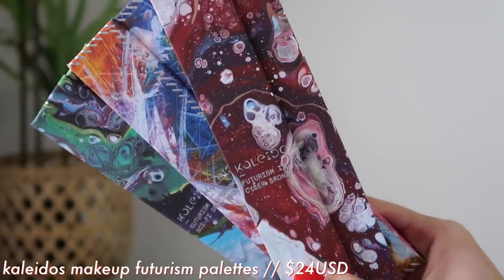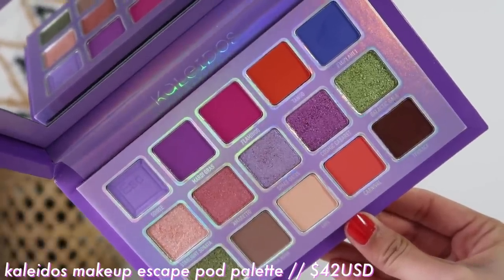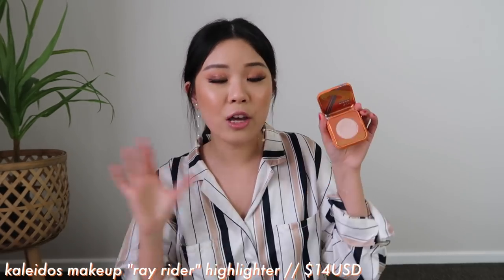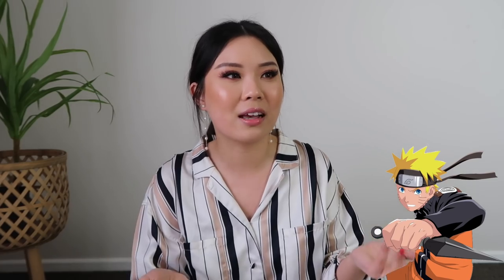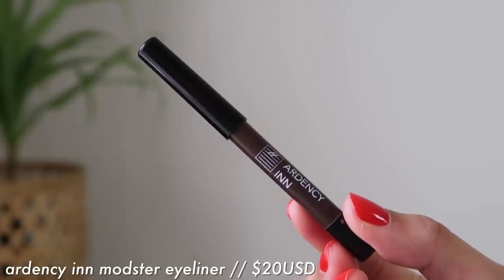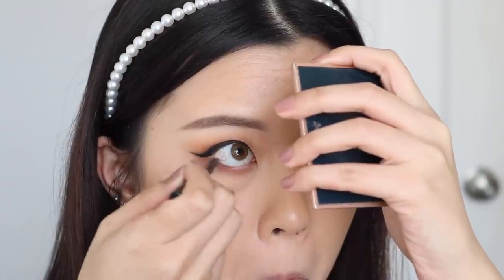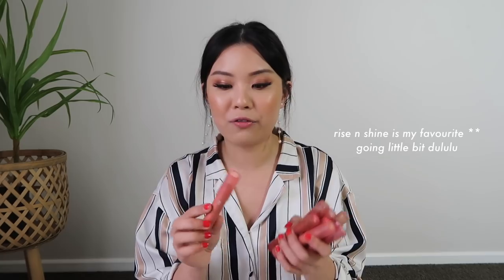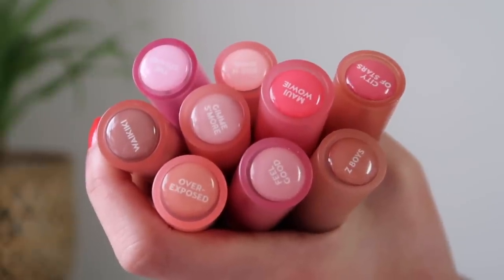❗️UNDERHYPED❗️PRODUCTS YOU NEED!!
some under hyped products i personally feel like need more attention!! let me know some of yours!

& yes eyelid tape is still going strong T_T

uzu by flowfushi eye opening eyeliner

ardency inn modster smooth ride super charged eyeliner “coffee”

colourpop cosmetics super shock blushes “between the sheets” + “growth flirt”

colourpop cosmetics just a tint lip crayon “rise n shine”

colourpop cosmetics brush set

˖ filmed on Canon G7X Mark II + Canon 750D

˖ eyeshadow ~ “overtake” eyeshadow palette by 3ce
˖ contacts ~ olens “scandi hazel”
˖ lips ~ “fantasy” by dear dahlia
˖ lashes ~ “honey” by petite cosmetics (CODE: JUDY)*